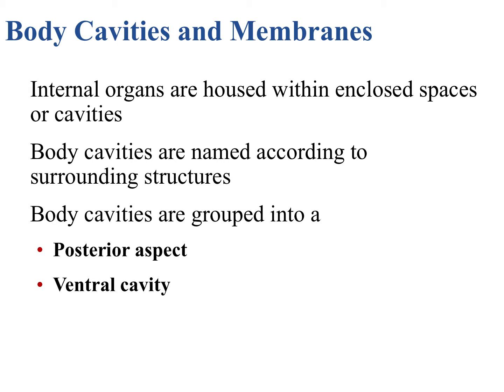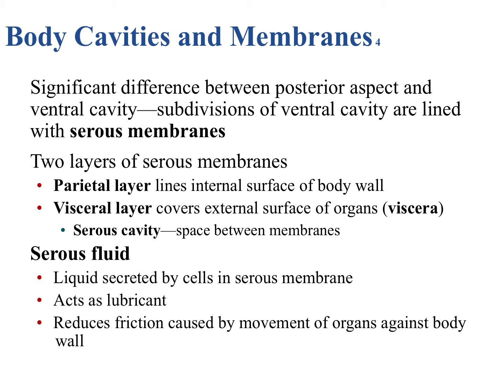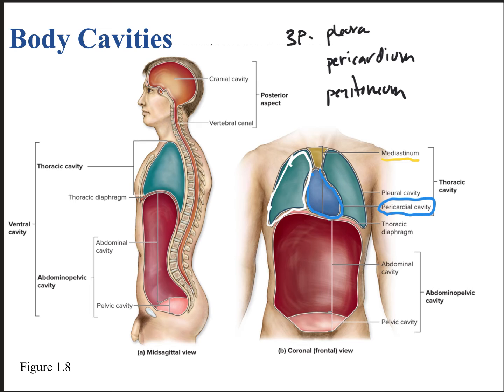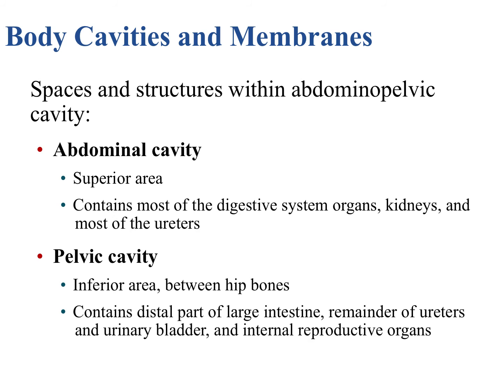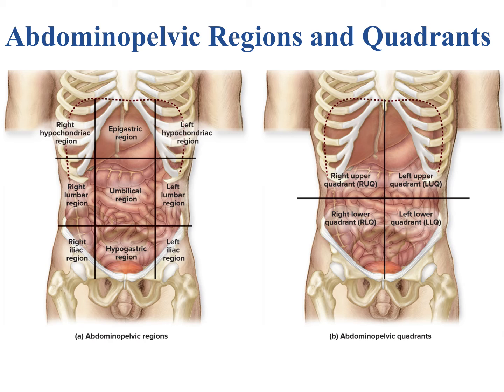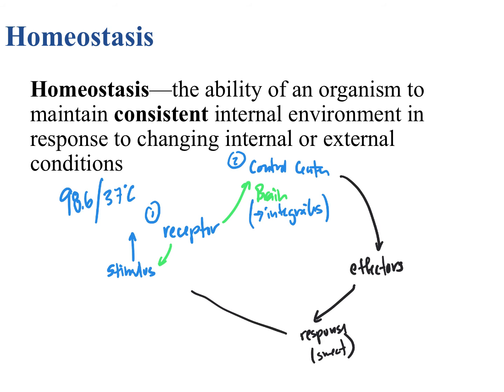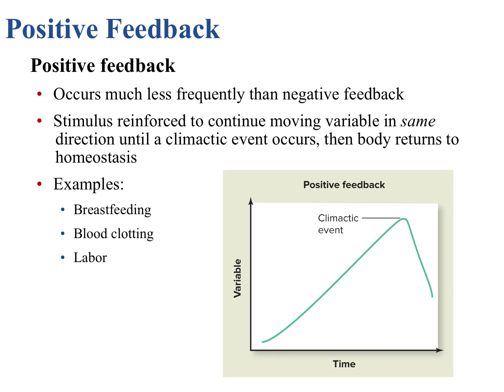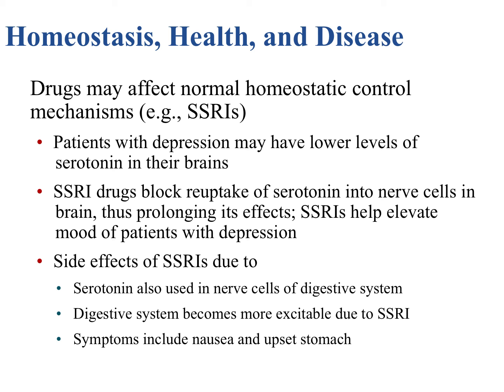lect slides 9.7-DI